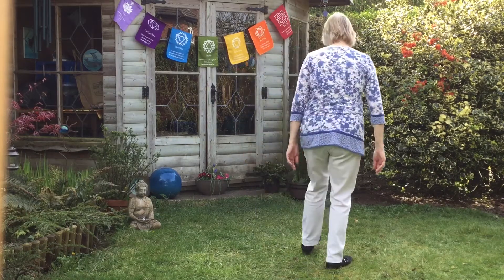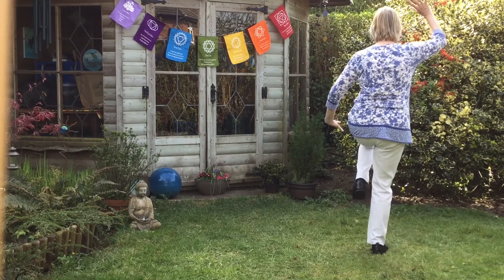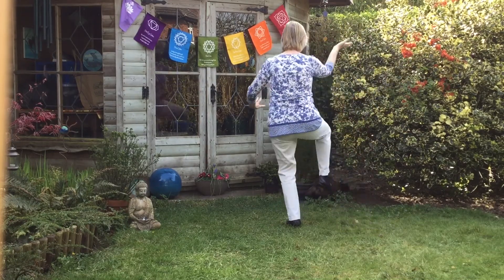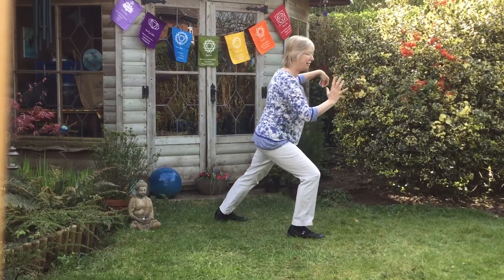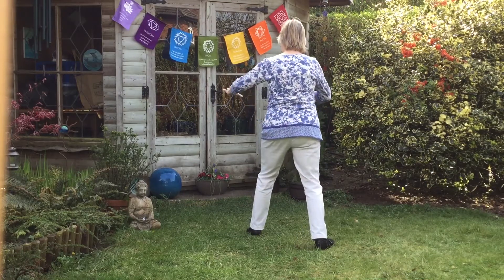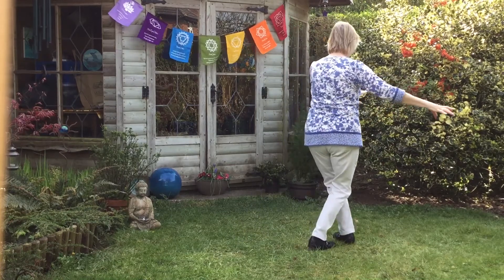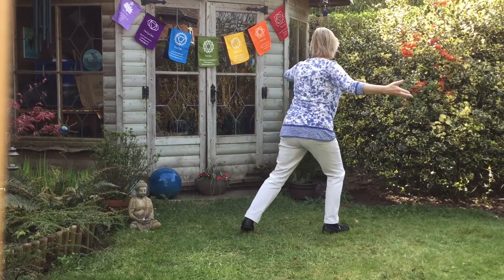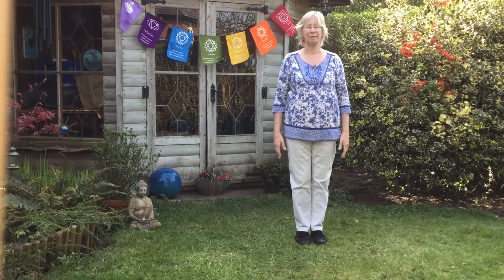Tai Chi Long Form Stage 3